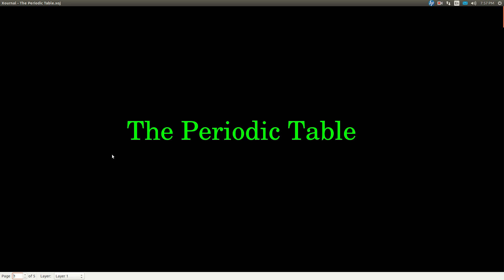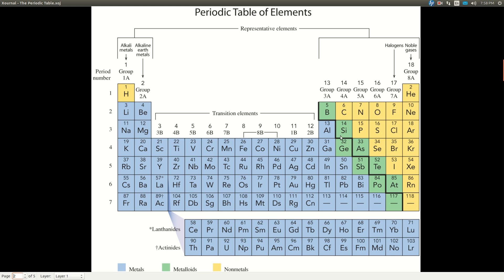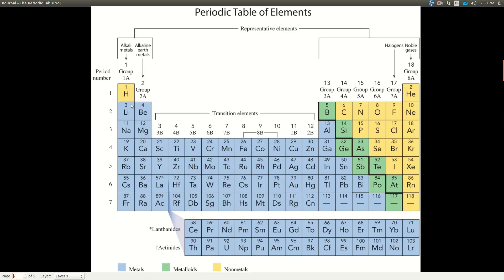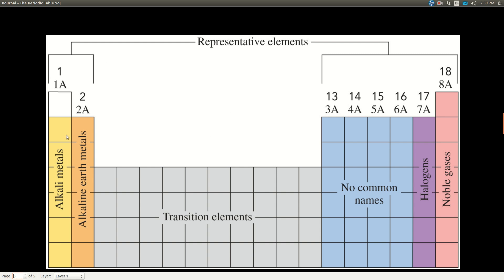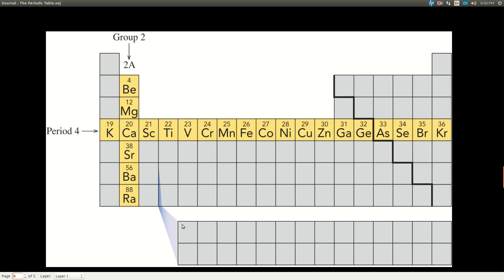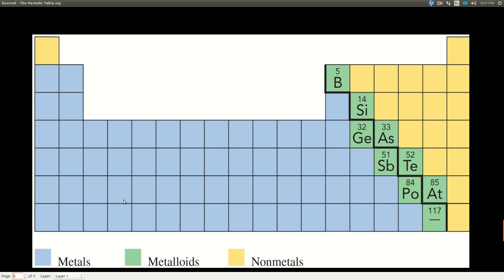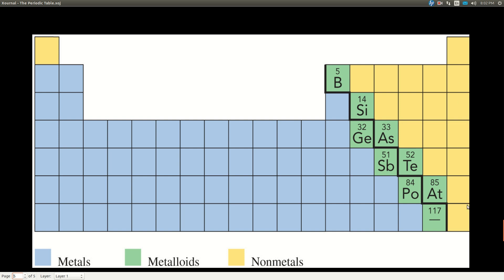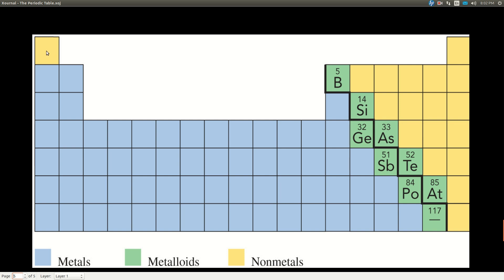Chem143 The Periodic Table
The basics of the periodic table.  Periods, groups, metals, nonmetals, metalloids, representative and transition elements.